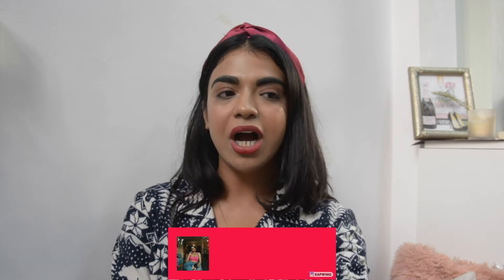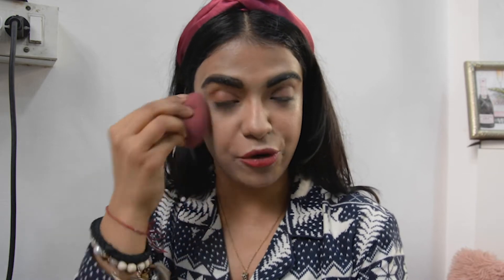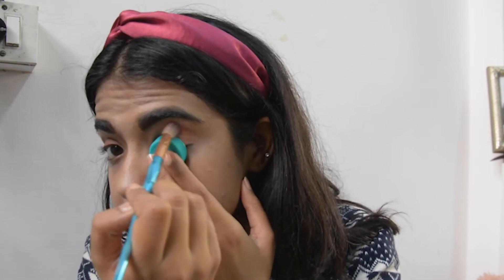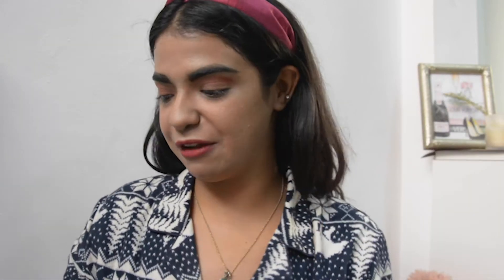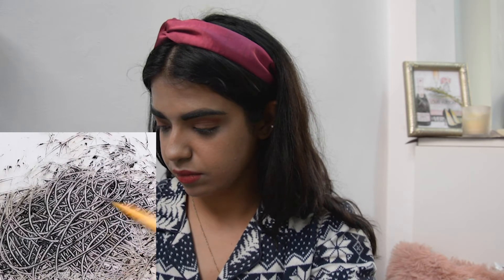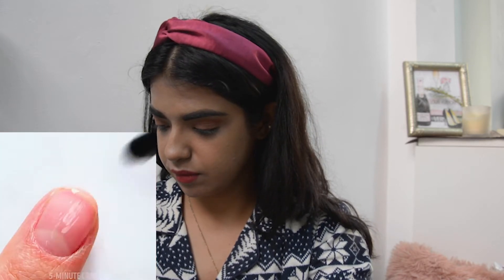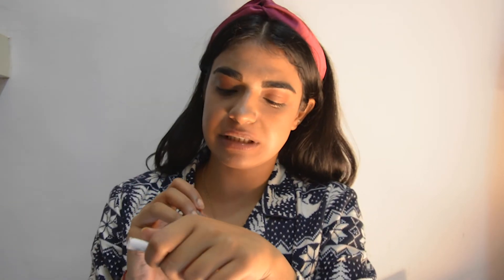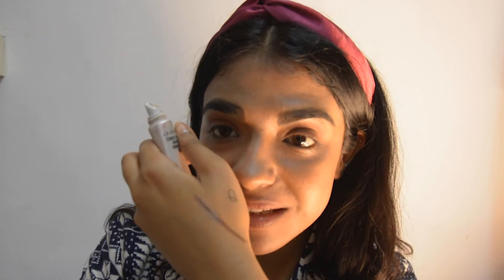Testing Bizarre hacks by 5-minute crafts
In this video we are testing viral hacks by 5 minute crafts, I have always wanted to check if these viral makeup hacks worked or not.
This is the first time i am doing something like this. I hope you enjoy it lovers!
From testing contouring hacks to nailpolish hacks, this video is going to be super fun.

☞FAQs:
What school do you go to? Modern School Barakhamba Road
What's your ethnicity? Indian
When do you upload? Once, every week   (yet to get consistent)

The equipment i use:
Sony Alpha 5100
Digitek Tripod
Digitek Ring Light